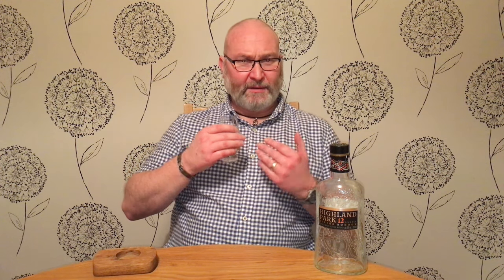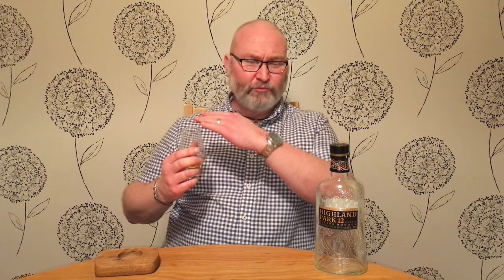Highland Park 12 Viking Honour | Whiskey Straight #2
For review #2 I'm getting up close and personal with the fine Orkney offering that is Highland Park 12 Viking Honour.